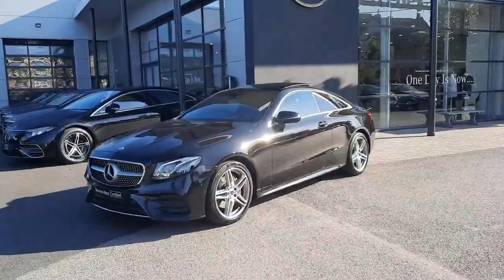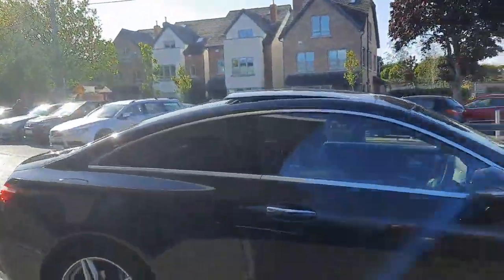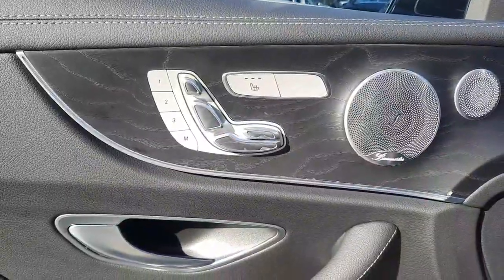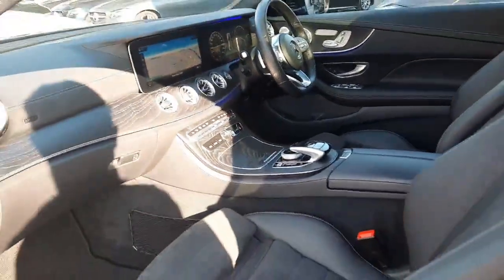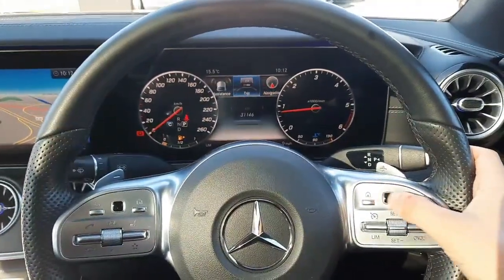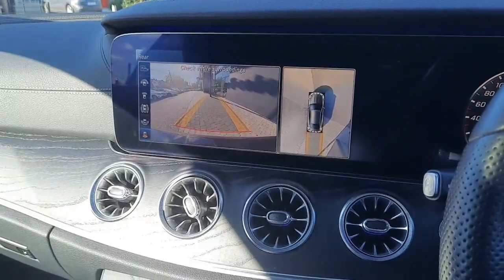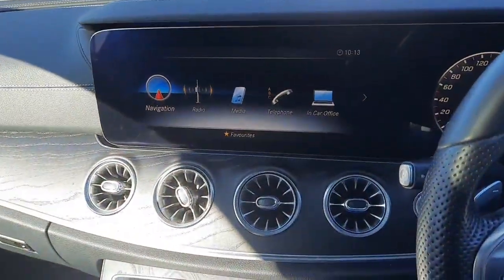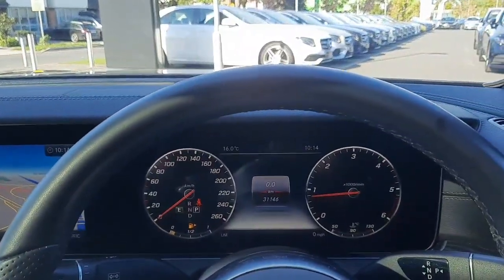191D47613 - 2019 Mercedes-Benz E-Class 220 D COUPE AMG SPORT AT